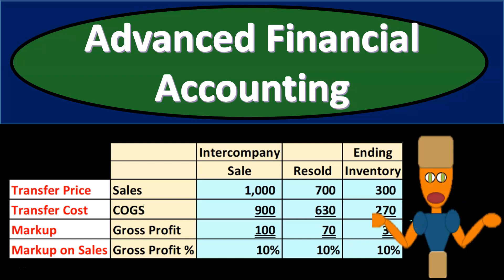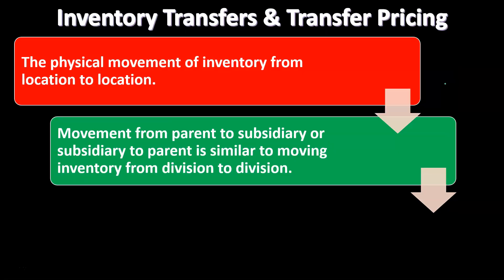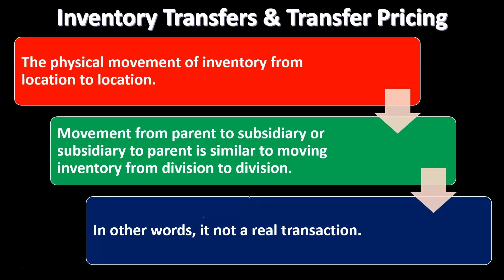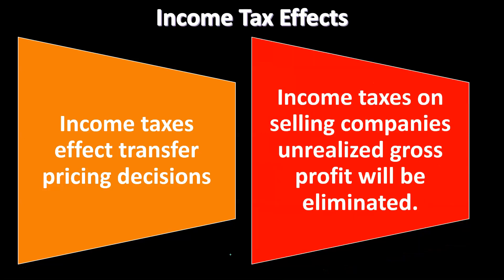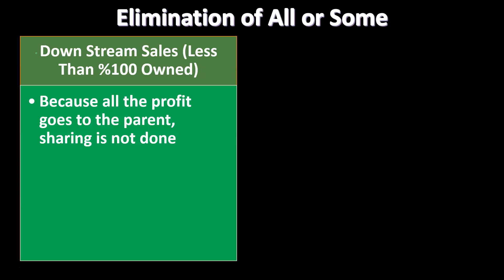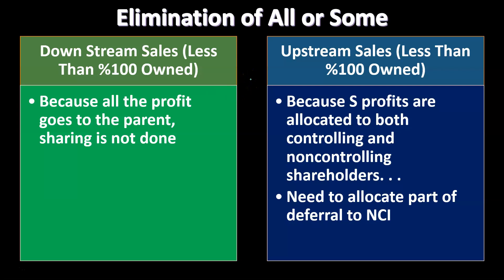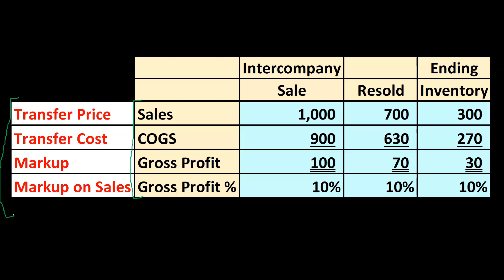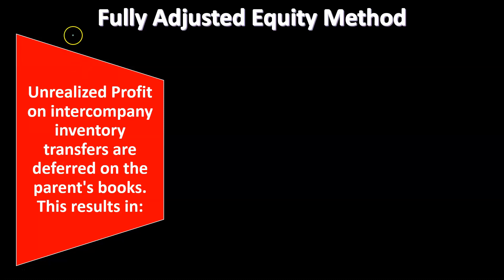Inventory Transfers & Transfer Pricing 625 Advanced Financial Accounting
Inventory Transfers & Transfer Pricing
Advanced Financial Accounting